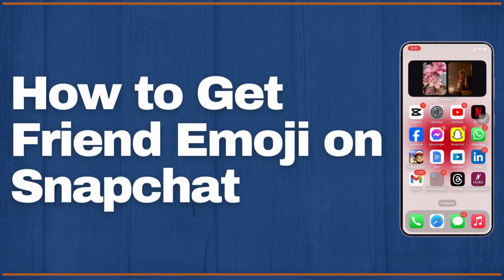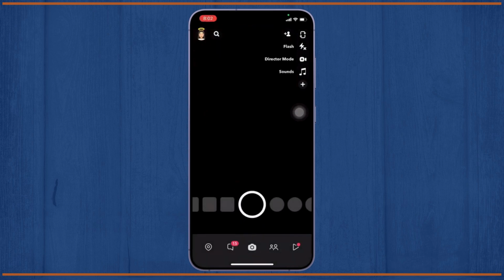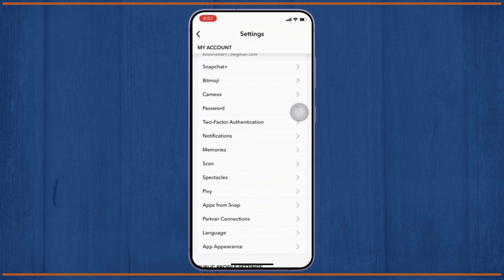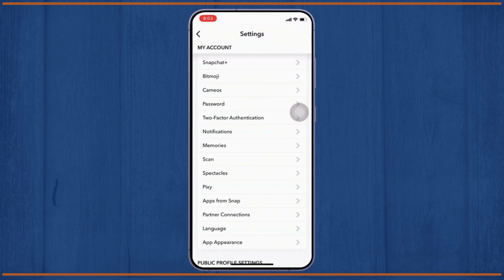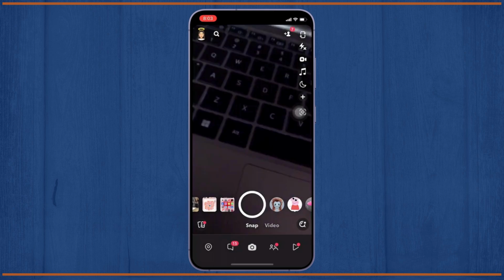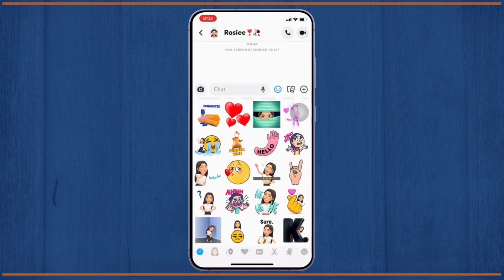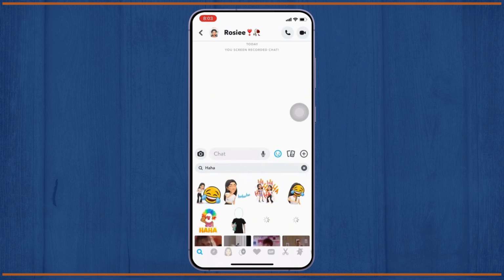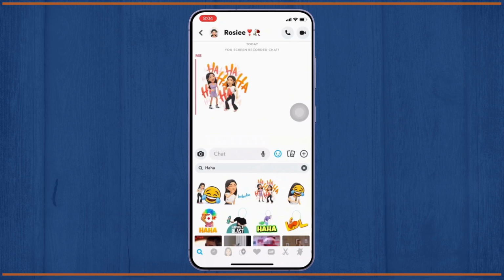How to Get Friend Emoji on Snapchat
In this step-by-step tutorial, learn how to activate and customize the Friend Emoji on Snapchat. Whether you're looking to change your friend emojis or simply want to understand how they work, this guide covers everything you need to know!

In this video, you'll discover how to get the Friend Emoji on Snapchat, change your friend emojis, and customize your Snapchat experience.

Timestamps:
0:00 Introduction
0:20 Step 1: Accessing Snapchat Settings
0:45 Step 2: Enabling Friend Emojis
1:05 Step 3: Customizing Your Friend Emojis